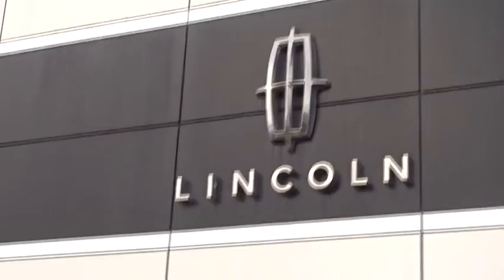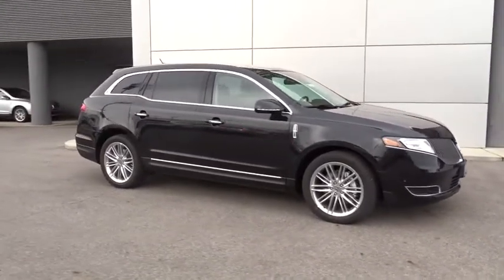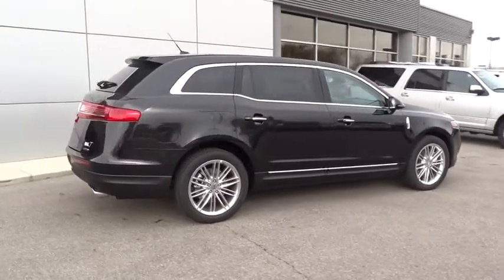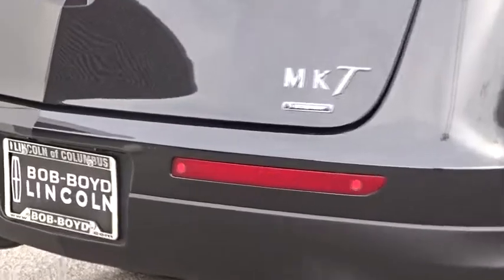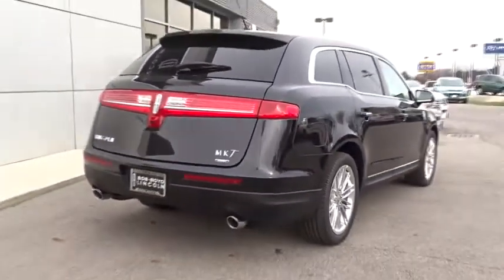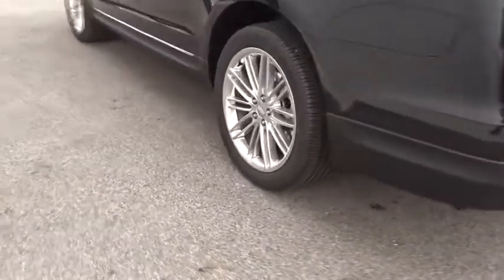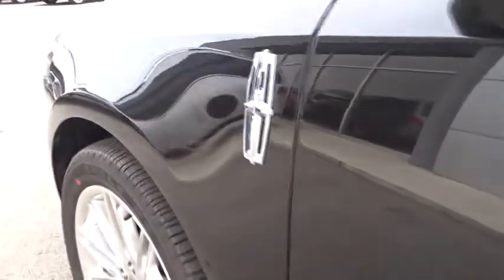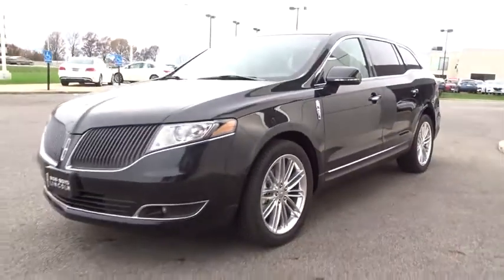2015 LINCOLN MKT Lancaster, Delaware, Columbus, Powell, Dublin T15788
2015 LINCOLN MKT
2015 LINCOLN MKT 4DR WGN 3.5L AWD ECOBOOST - Stock#: T15788 - VIN#: 2LMHJ5AT8FBL03671

2445 Billingsley Rd.